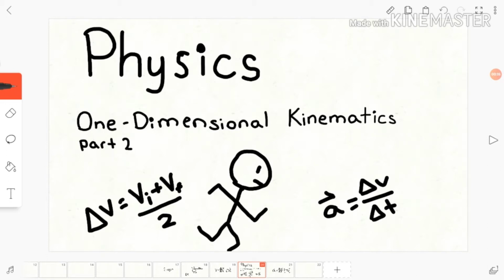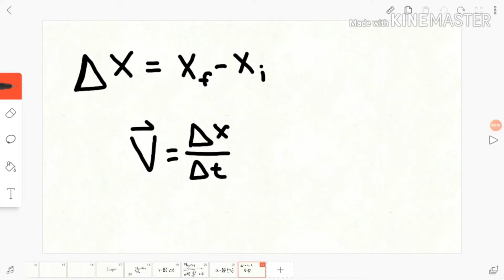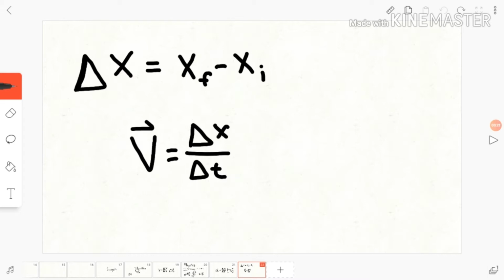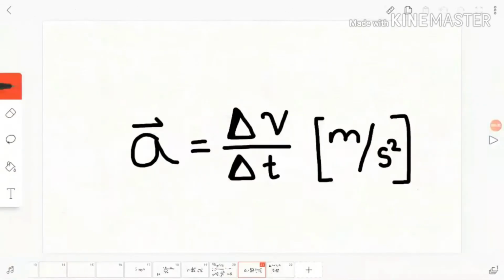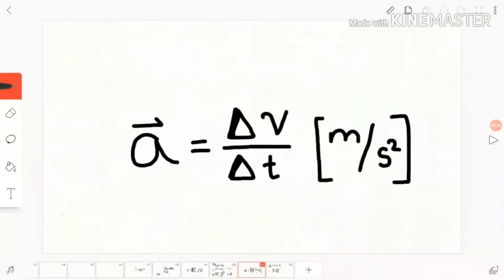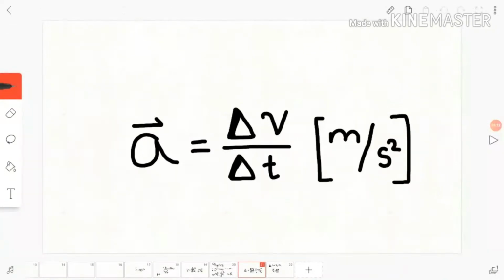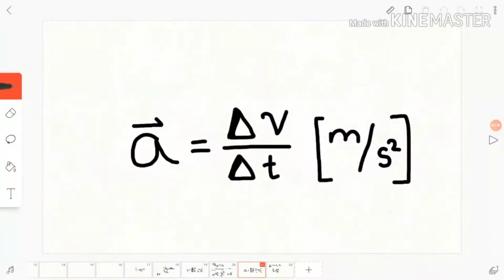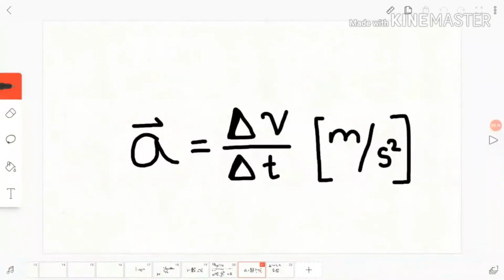Physics #2 - One dimensional Kinematics Part 2